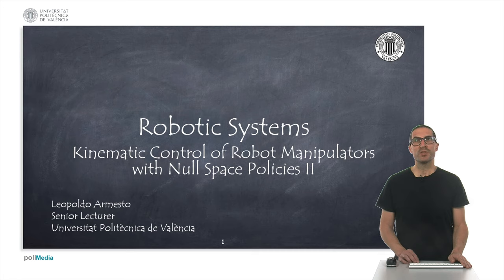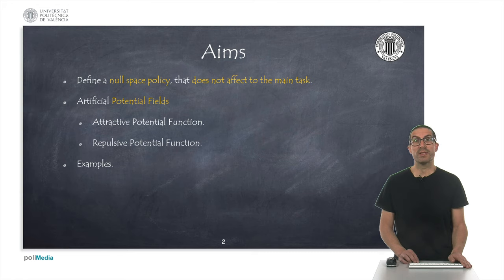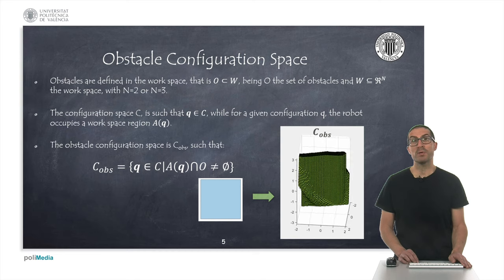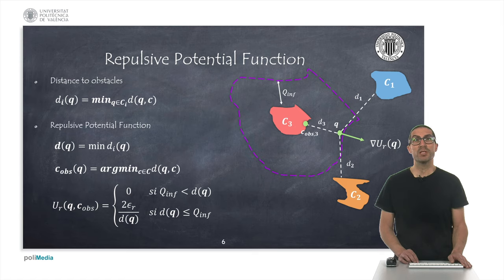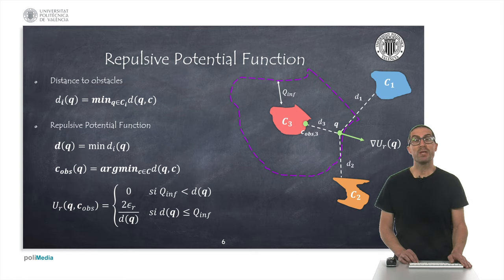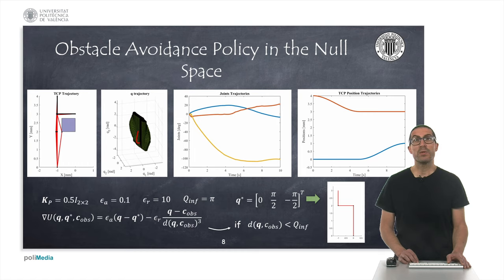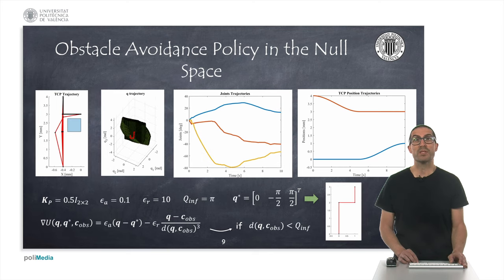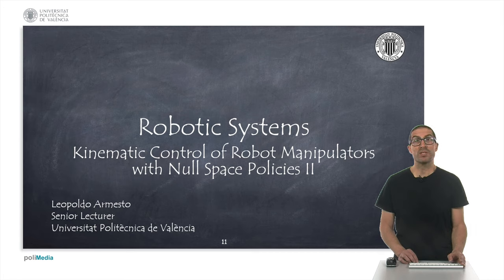Kinematic Control of Robot Manipulators with Null Space Policies II | Robotic Systems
This video explains how to implement kinematic controllers for robot manipulators using the Jacobian and it's pseudo-inverse and how to define null space policies to reach a target configuration, avoid joint limits or obstacles using Artificial Potential Fields. If you want to contribute to the development of this type of video tutorials:

This video is used, in addition to other videos, in robotic courses at the Universitat Politècnica de València.